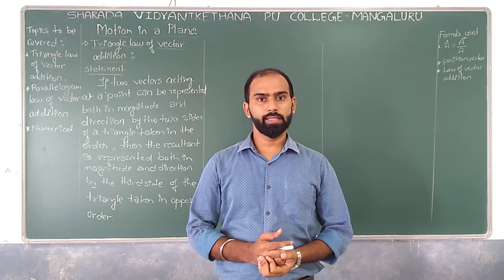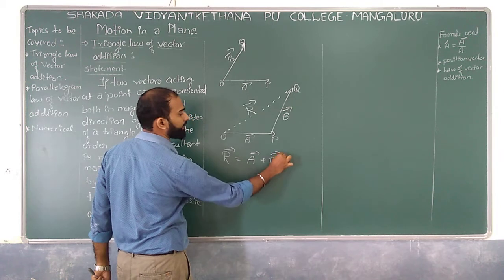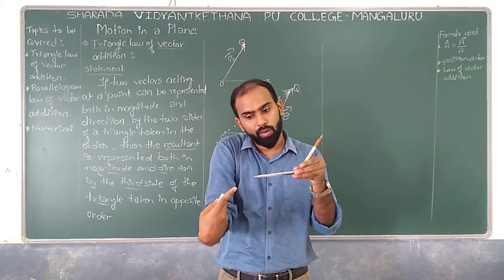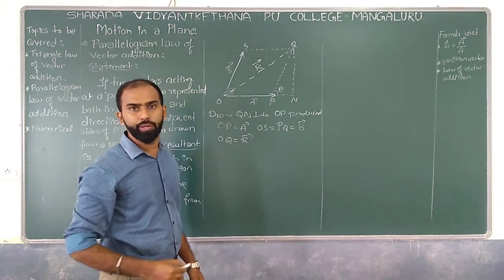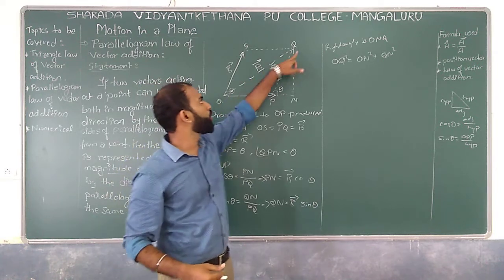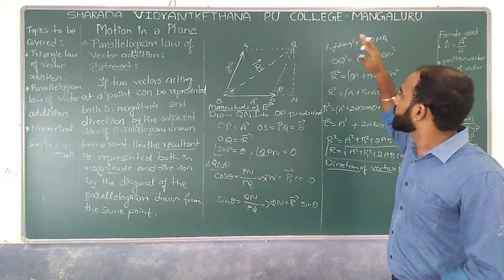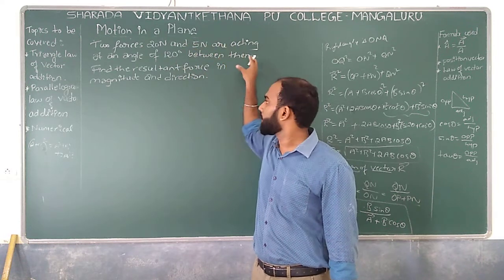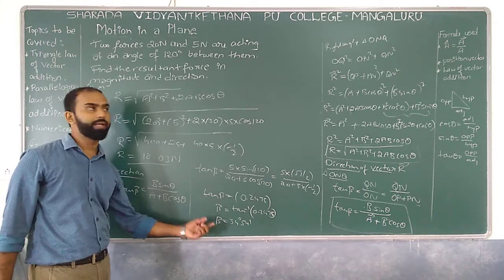Motion in a Plane Part 3 by Mr Mahesh Prasad